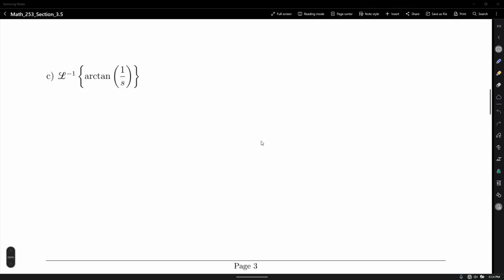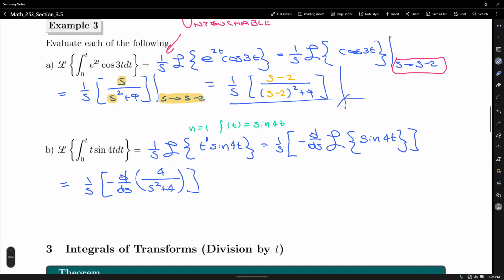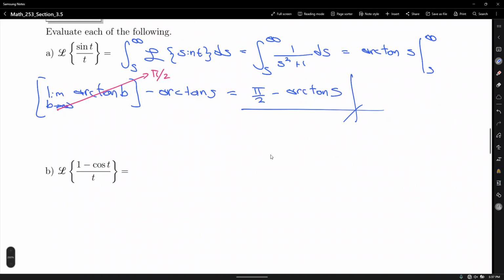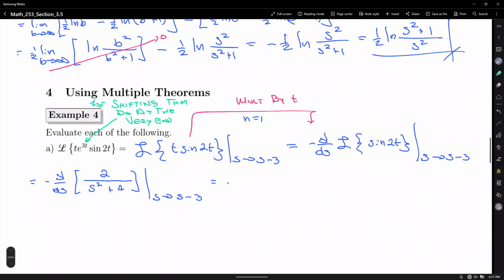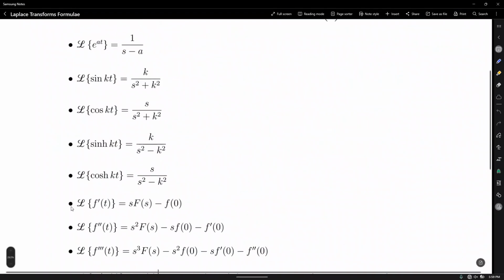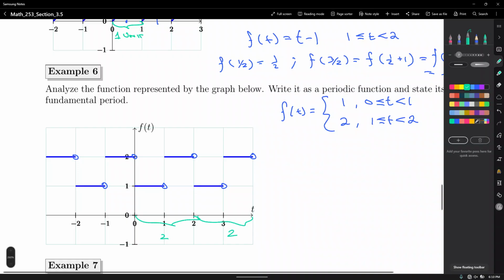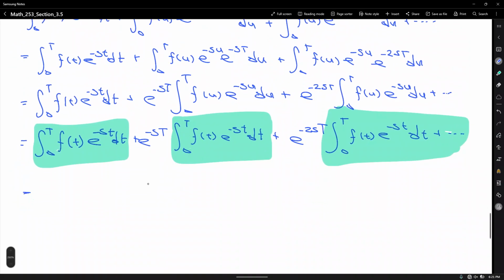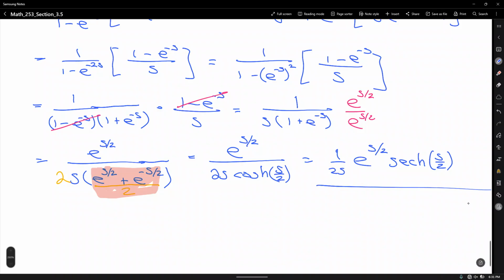Math 253 Section 3.5: Operational Properties II (Part 2)